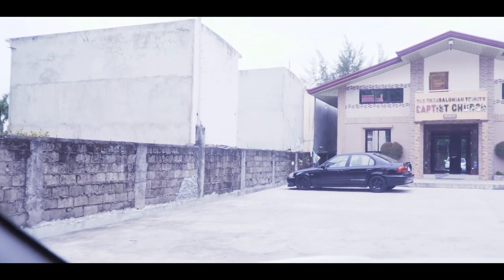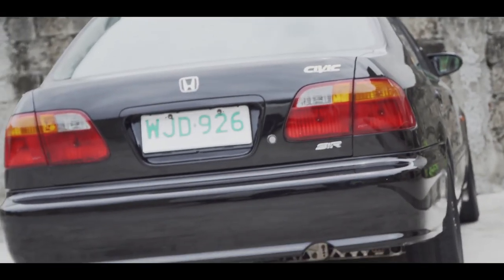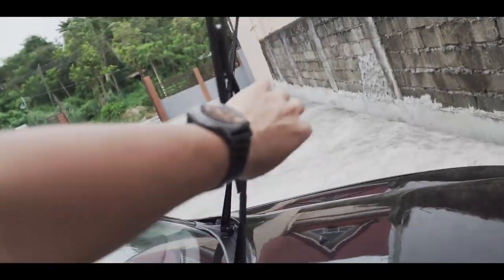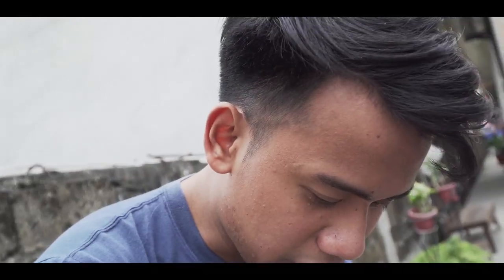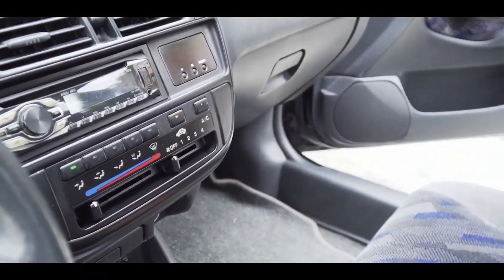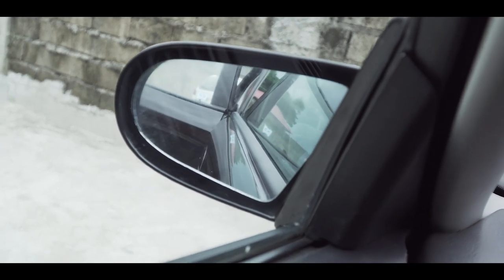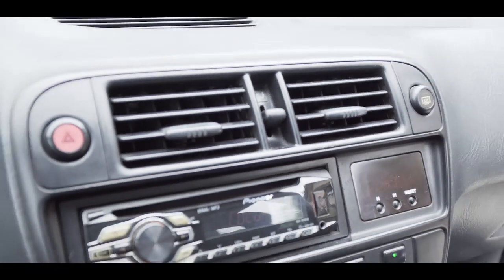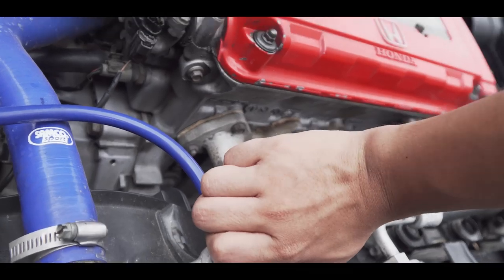Car Showcase 01 - 1999 Honda Civic SiR (For Sale?) | JC Vlogz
My 1999 Honda Civic SiR is now up for sale?

Color: Nighthawk Black
Engine: Stock P6ZD1 Local B16 Engine
Tranny: Stock SiR Tranny
Interior: Orthia Seats, center console, Sidings

or on my facebook: JAmes Camarillas